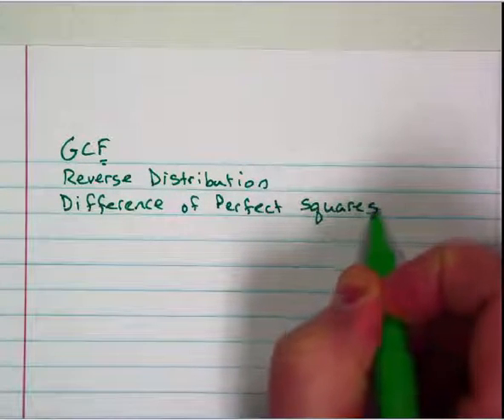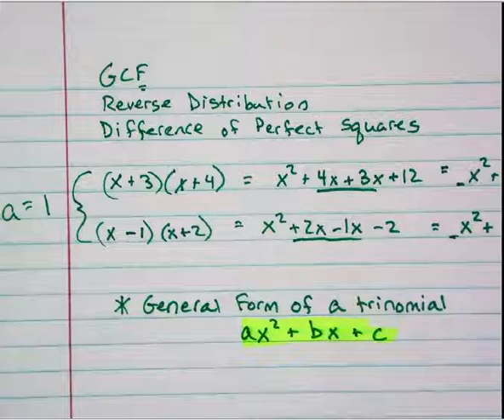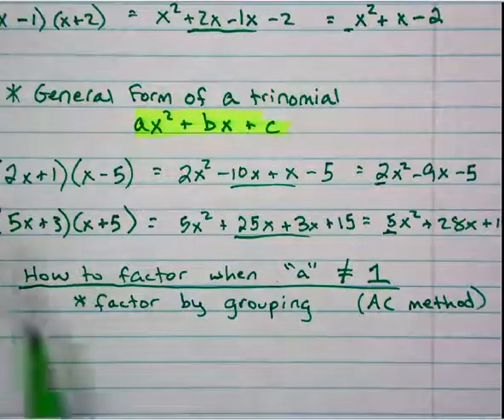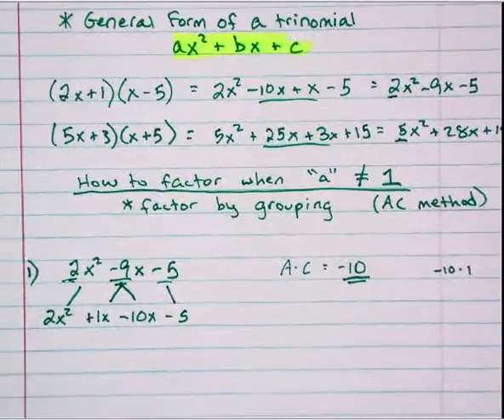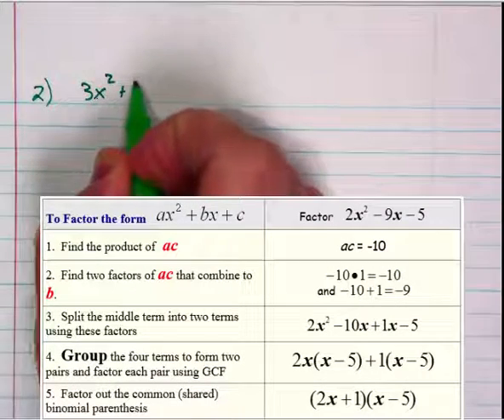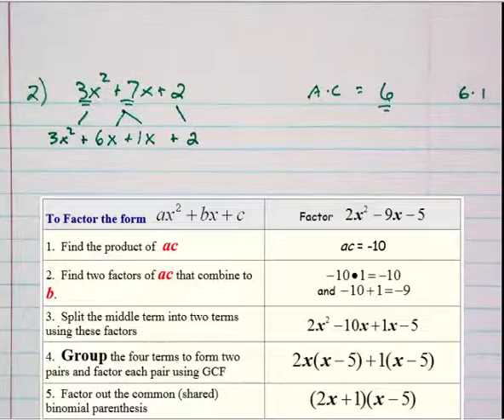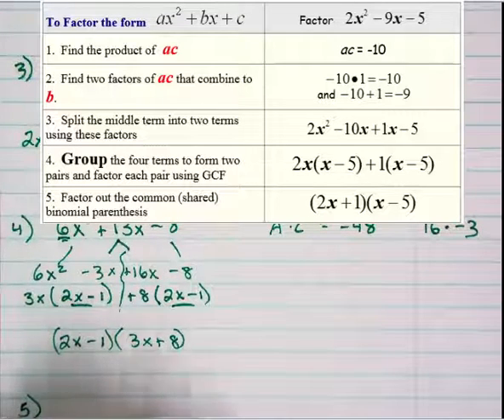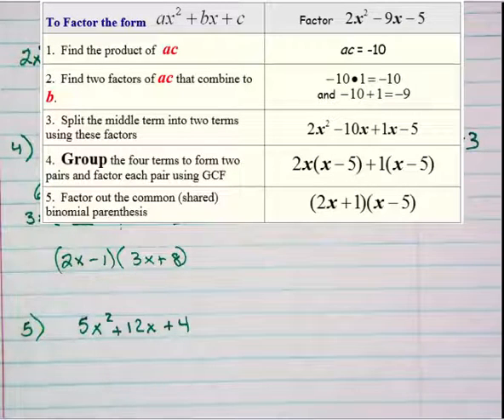Algebra - Factor by Grouping